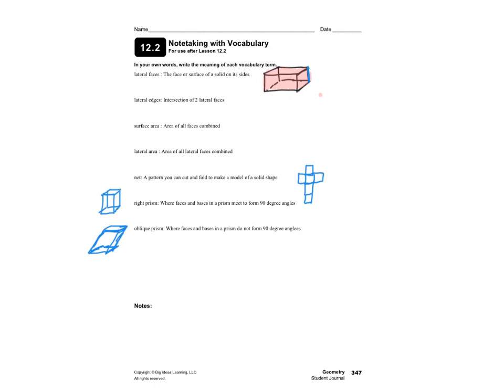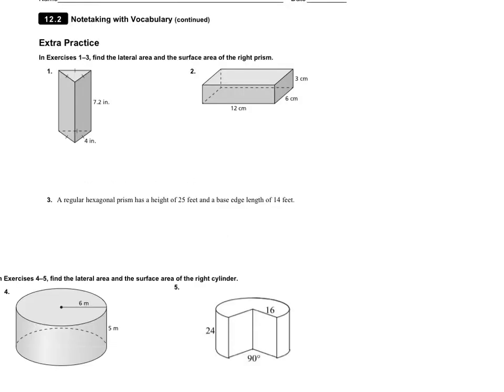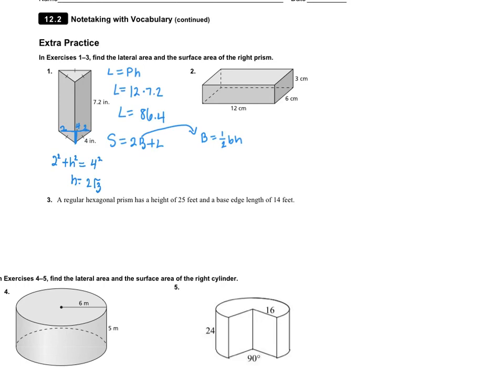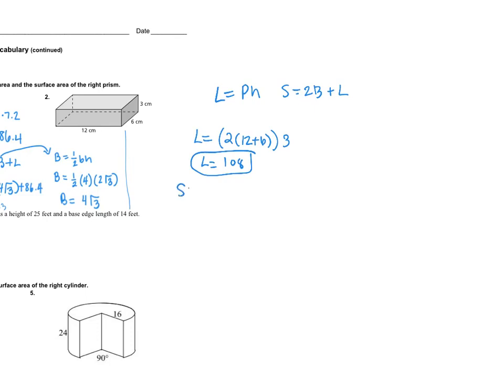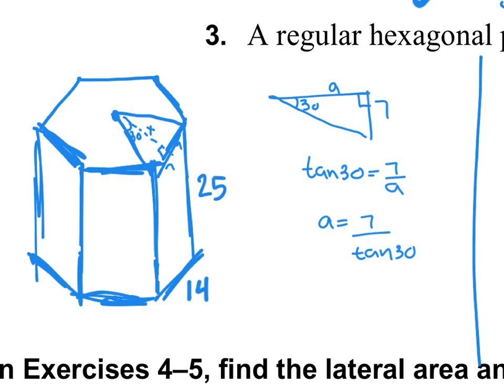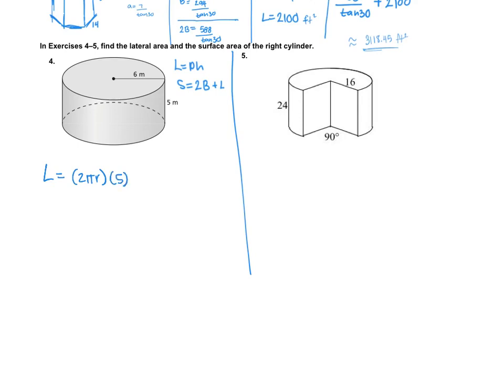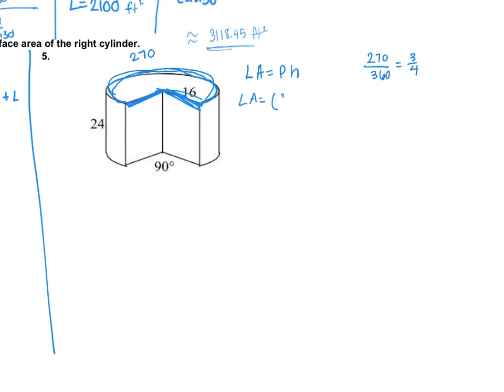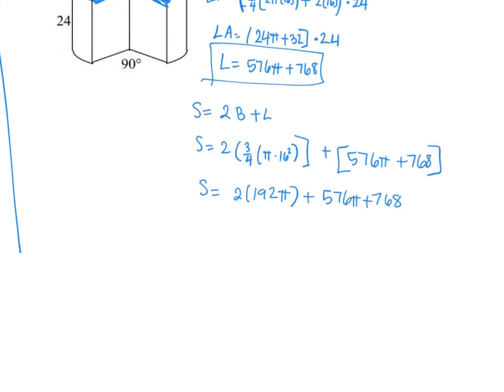12.2 Surface Area of Prisms and Cylinders